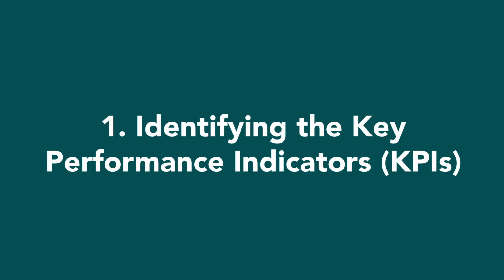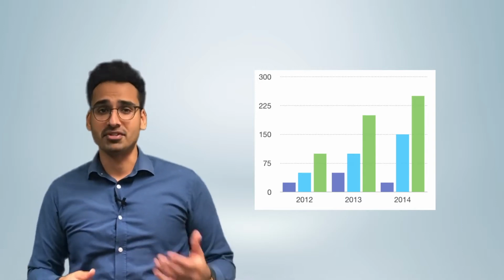Enterprise Drone Program: Top 5 Considerations | Hammer Missions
In this video, our founder CEO, Varun Sarwal will explain the top 5 considerations for starting and scaling enterprise drone programs.

In this Video:
00:00 - Introduction
1:00 - KPIs
2:30 - Assessing and Planning Resources
3:22 - Organizing Teams & Workflows
5:24 - Identify and create budgets
6:04 - Plan a multi-use strategy for growth

For the complete written guide, please visit:

About Us:

Hammer Missions is a software platform designed to help drone professionals and Enterprise UAS programmes collect & process high-quality drone data for commercial survey & inspection.